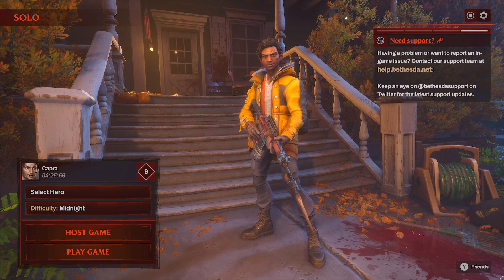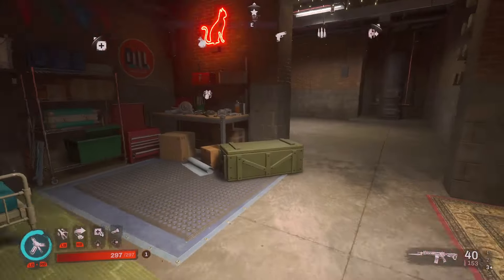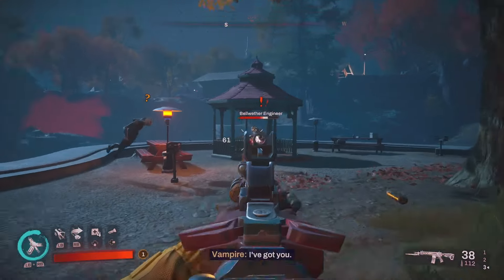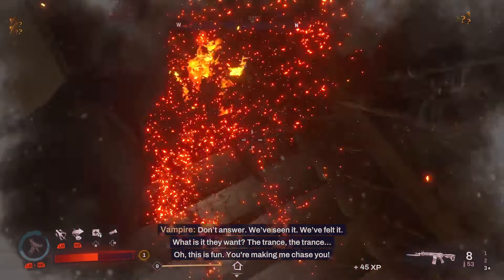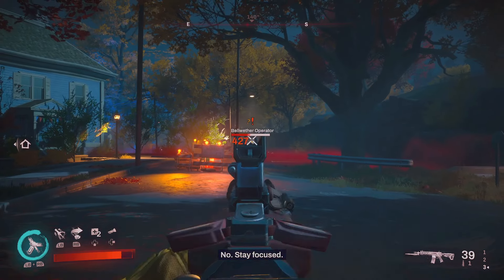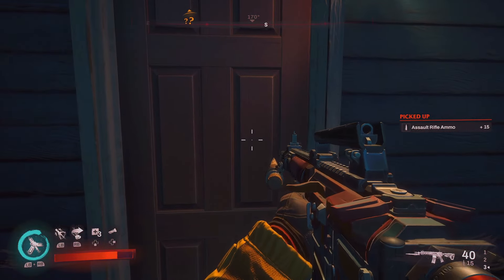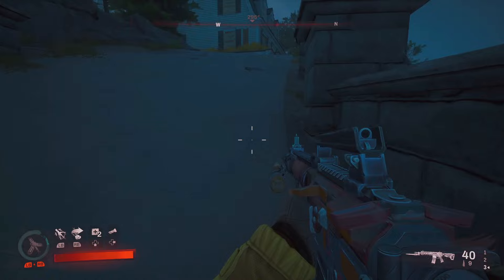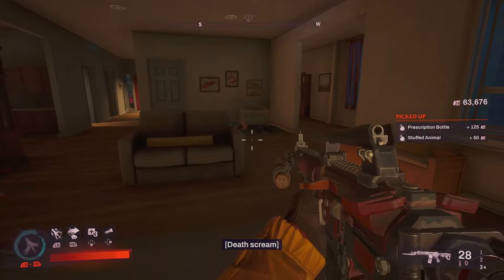REDFALL is so CLOSE to being a VIDEO GAME...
Hey. Hi. How ya goin'?

Redfall is so close to being an actual video game with an actual hook and an actual reason to keep players on the game. Only time will tell whether or not Bethesda and Arkane are serious about keeping this thing alive.

Redfall is currently available on Xbox Game Pass. Couldn't hurt to give it a try now or in the future.